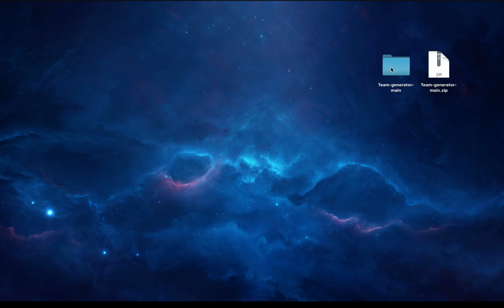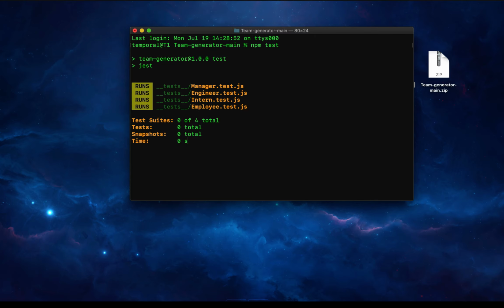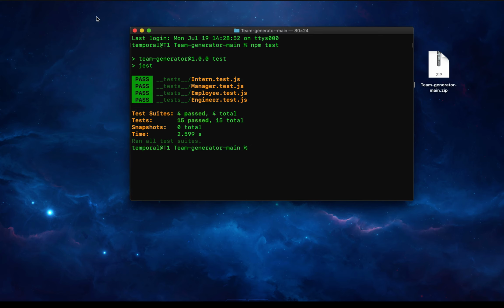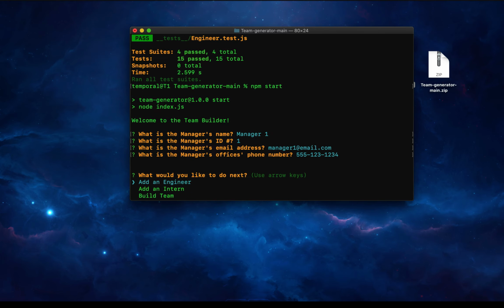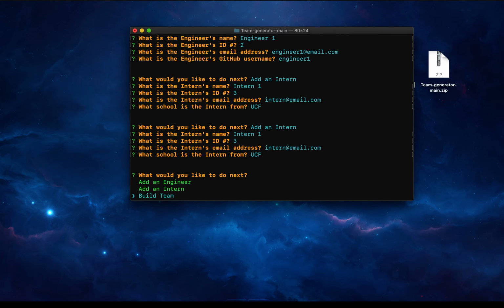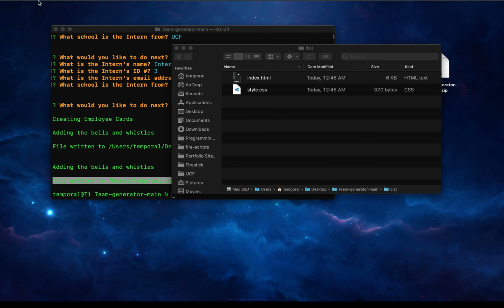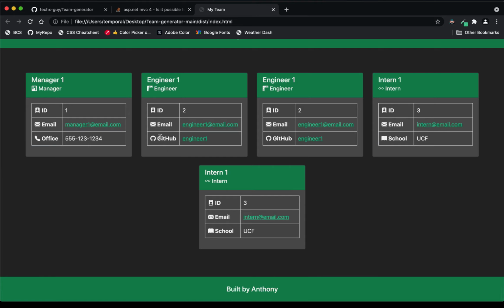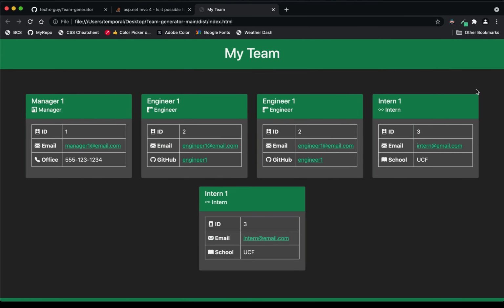Node.js Team Generator Walkthrough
This is a website generator written in Node.js which creates a webpage displaying a set of team members. The team includes a manager, engineers, and interns. The program outputs the webpage in 2 files, an HTML and a CSS file both located in /dists.